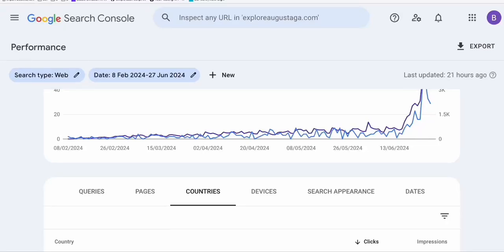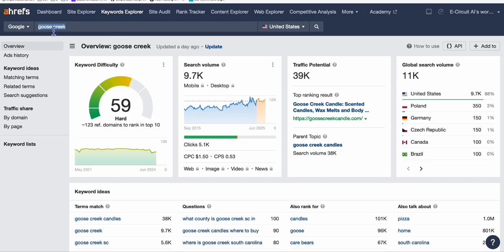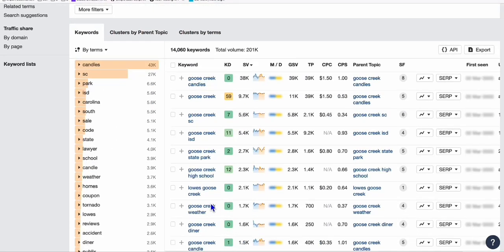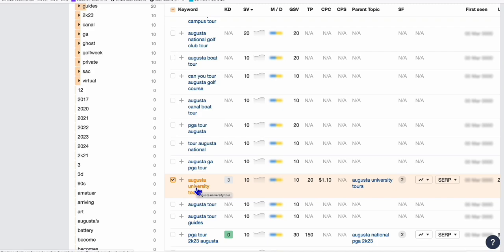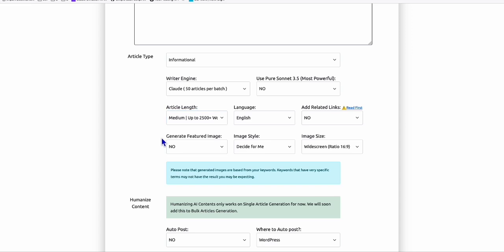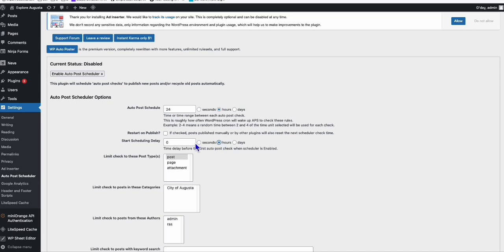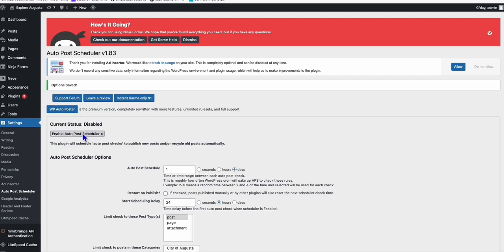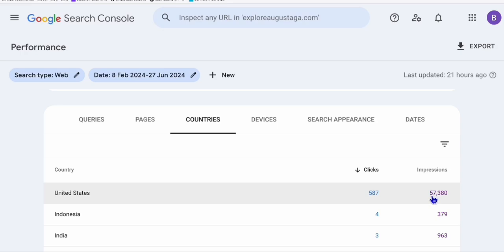Dominate USA Organic Traffic using AI SEO